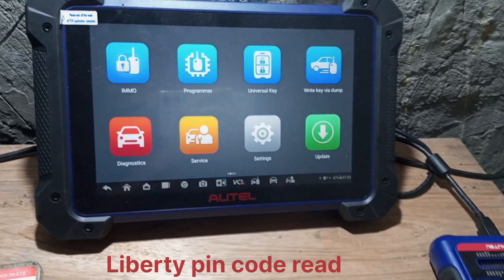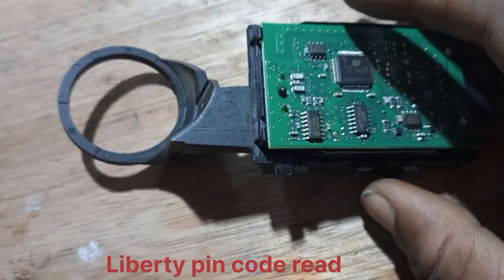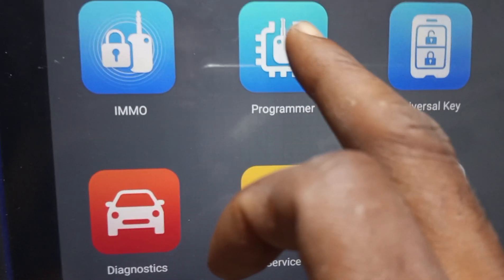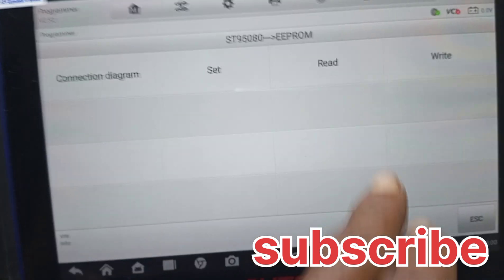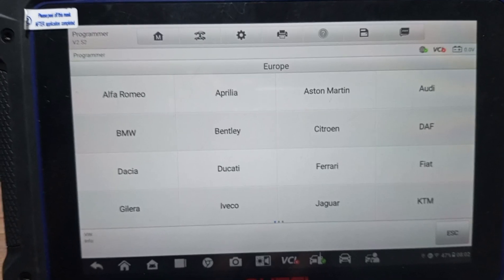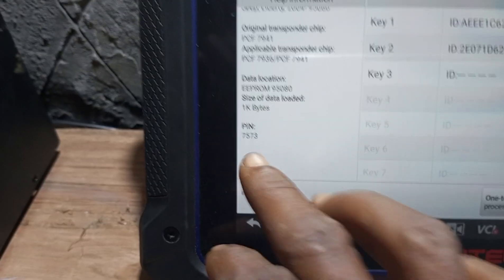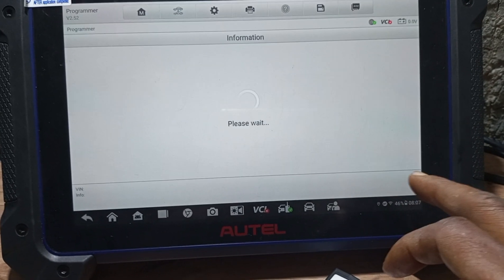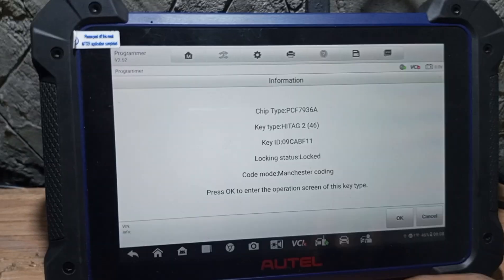how to get a 2005 immobilizer pin code with autel im608 pro 2.@Lasselectricalzone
programming 2005 Liberty Jeep by autel im608 pro 2 on bench.@Lasselectricalzone